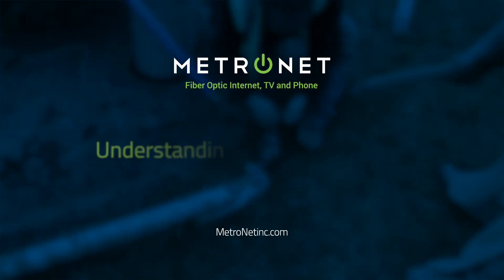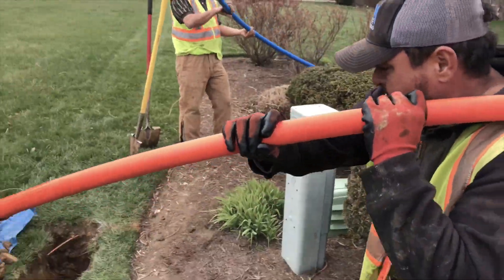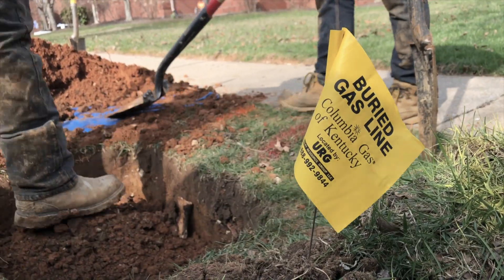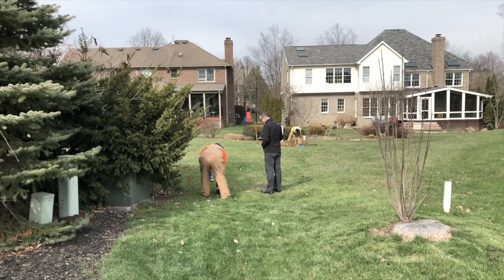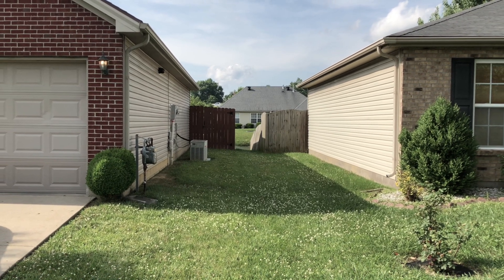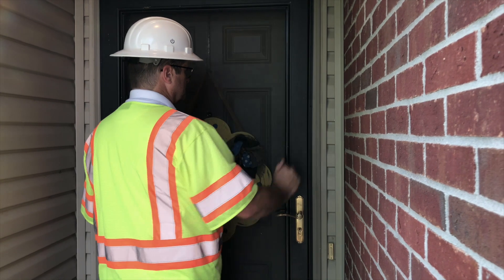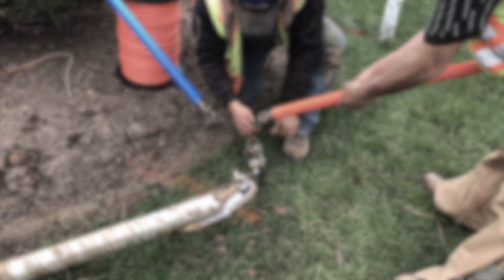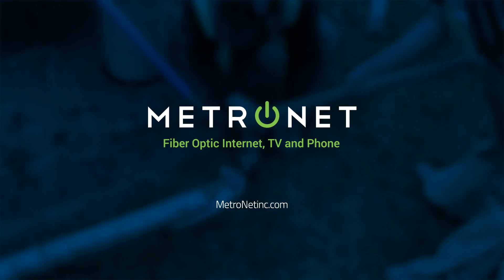What is an easement?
This video explains what easements are and how MetroNet uses them to install their 100% fiber optic network.